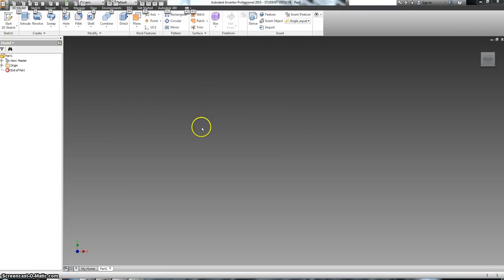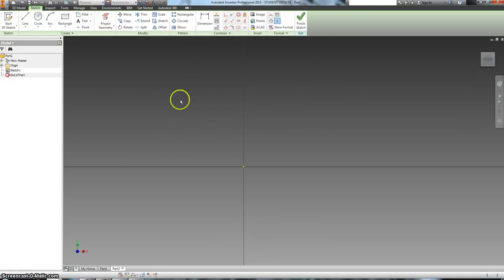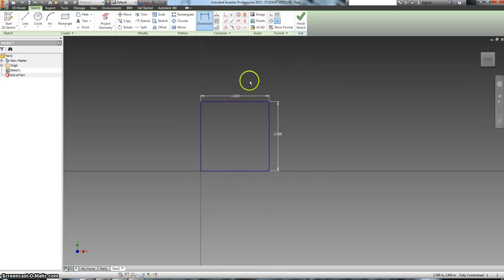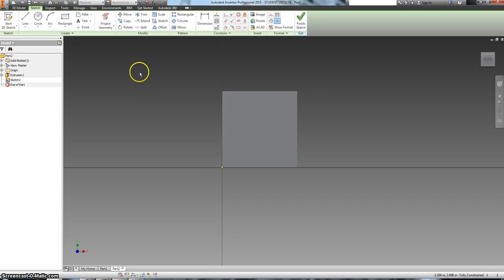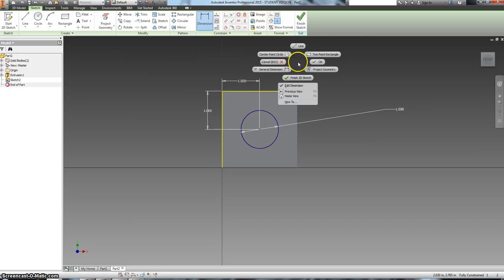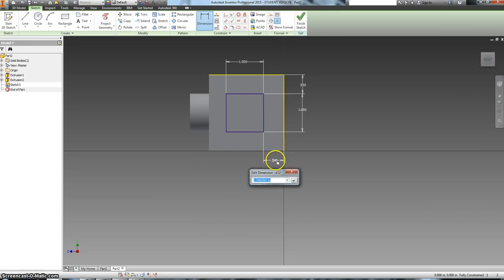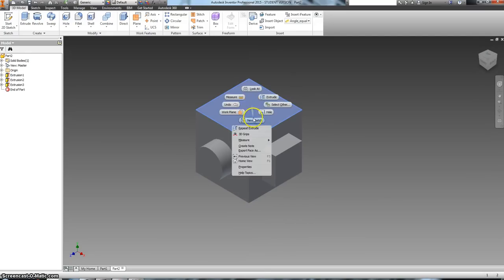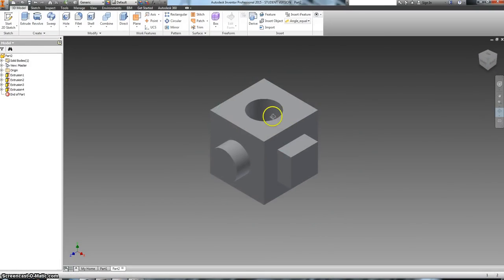Autodesk Inventor Part #1 Exrusion Cube